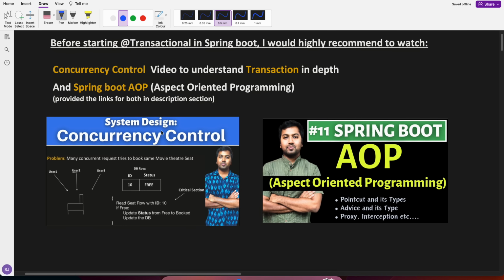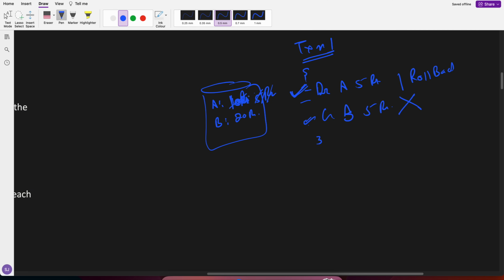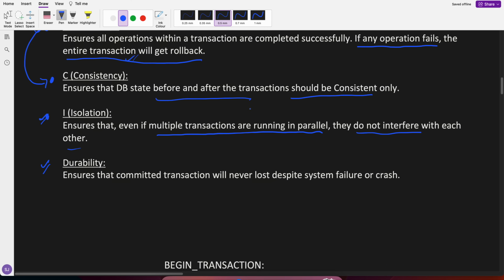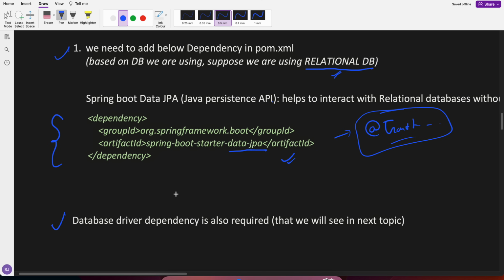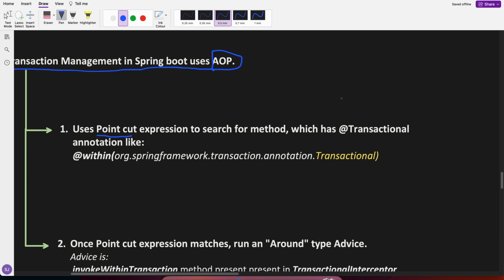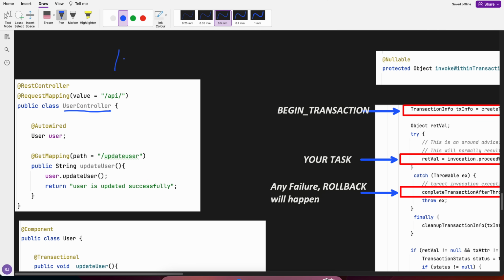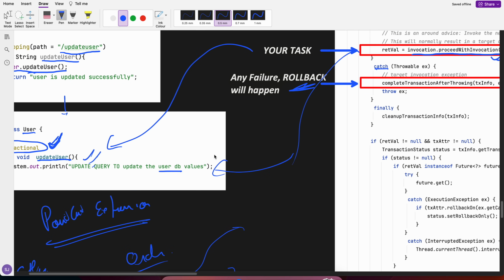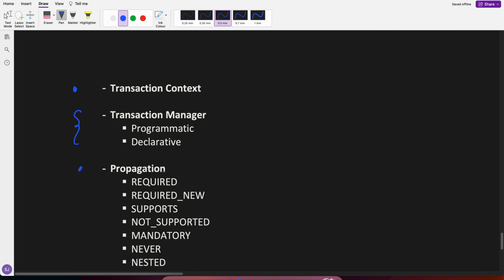Spring boot @Transactional Annotation - Part1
➡️ Notes link: Shared in the Member Community Post (If you are Member of this channel, then pls check the Member community post, i have shared the Notes link there)

I have covered:
- Critical Section
- Class level Transactional Annotation
- Method level Transactional Annotation
- How internally AOP does Transaction Management
- Code demo